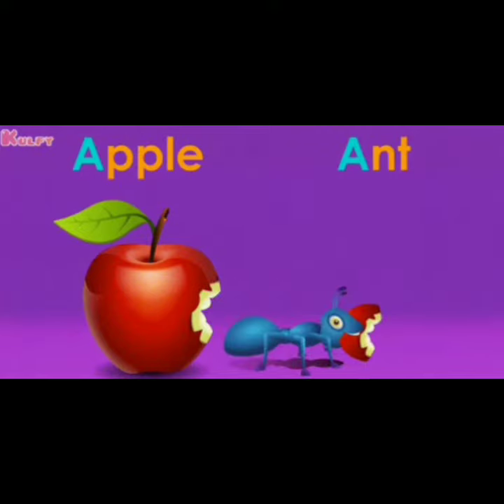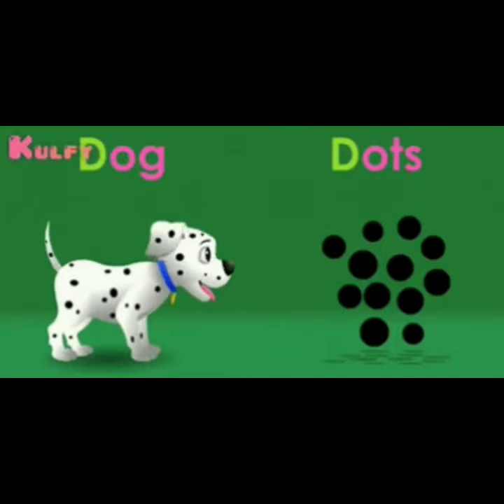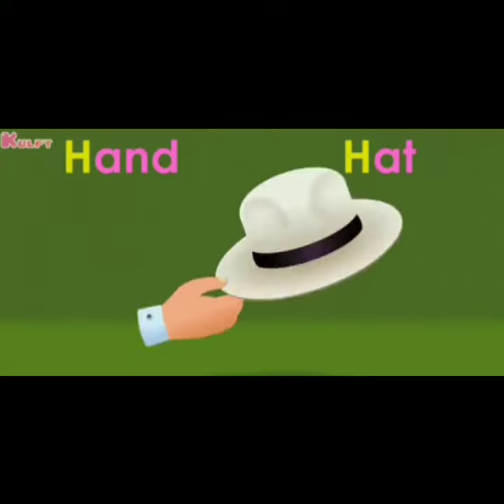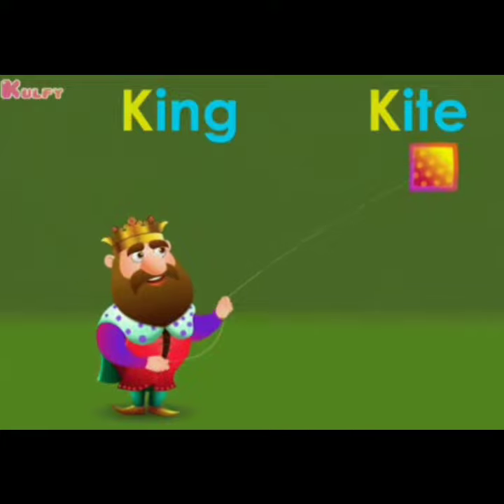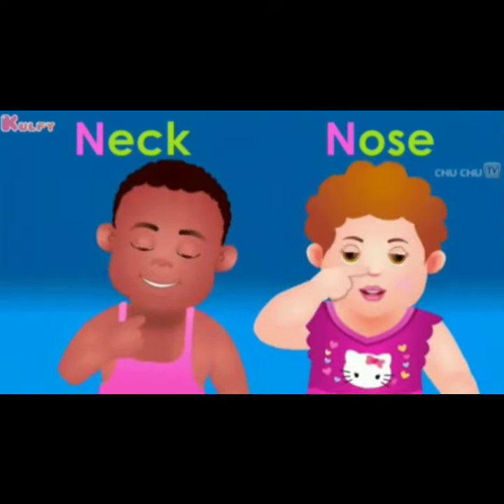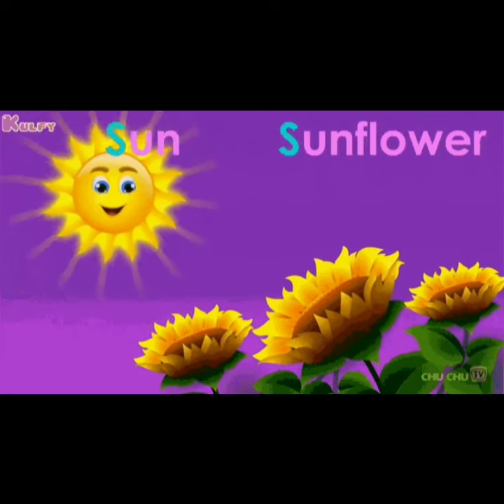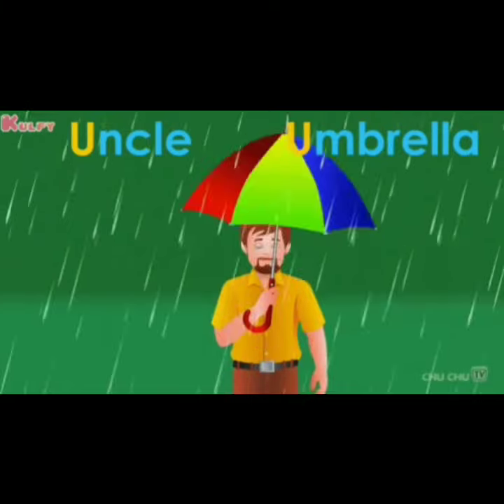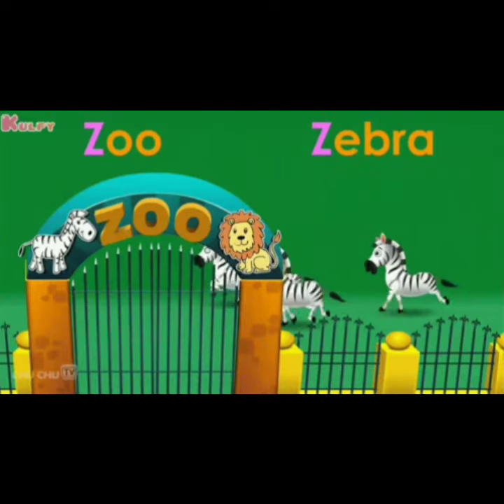Alphabets, Easy Learning For Kids, Enjoy Learning with Super KiD